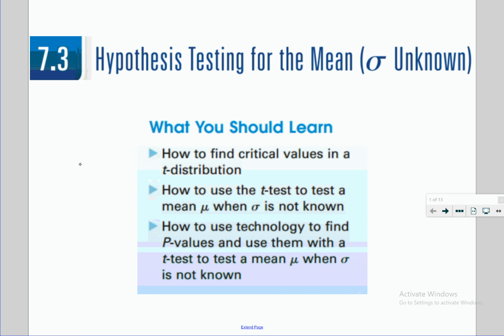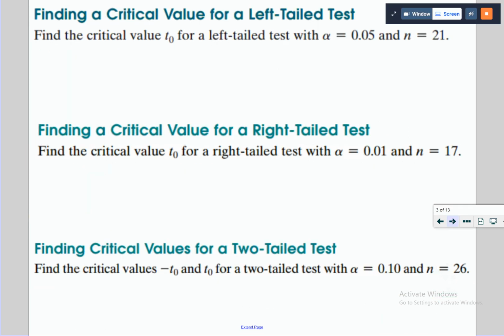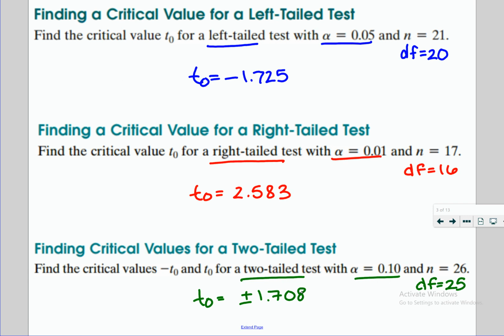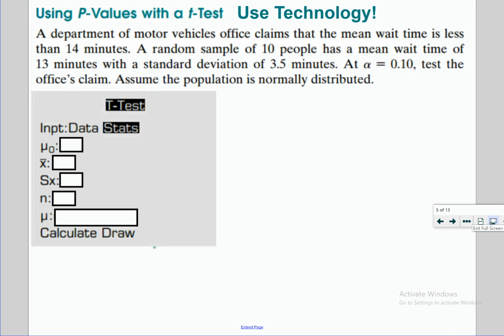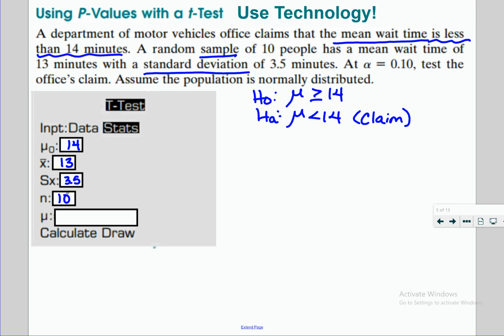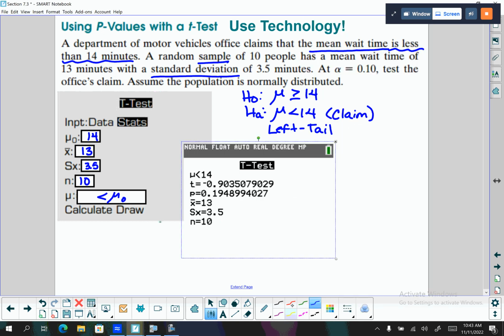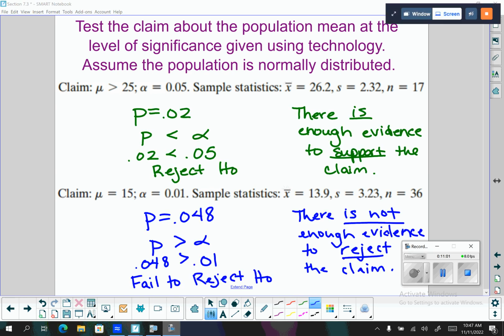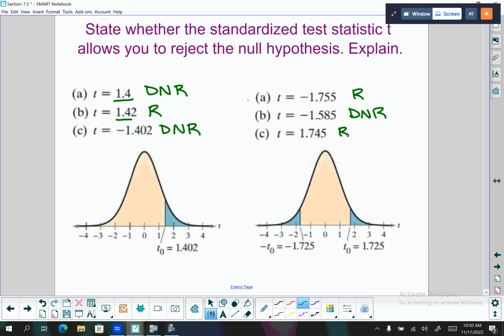November11 1050 Section 7 3 Day 1